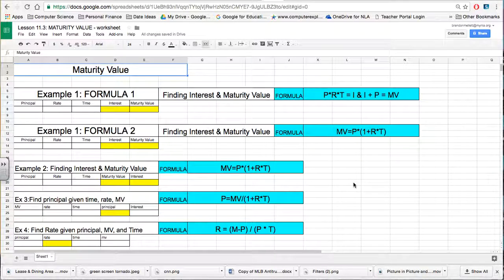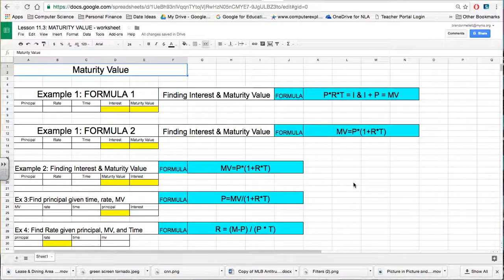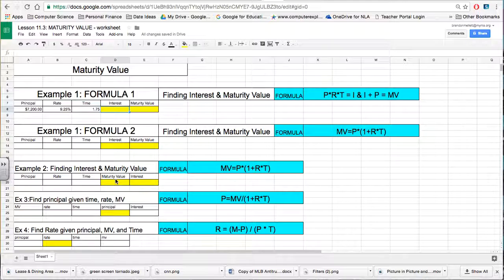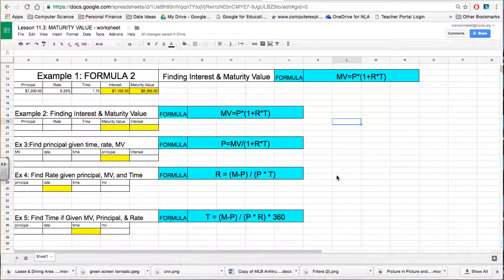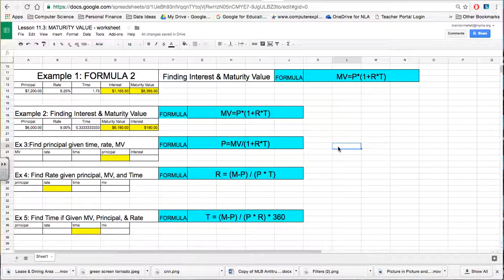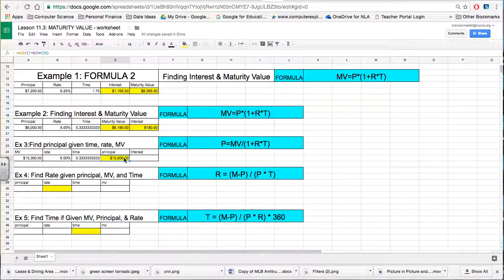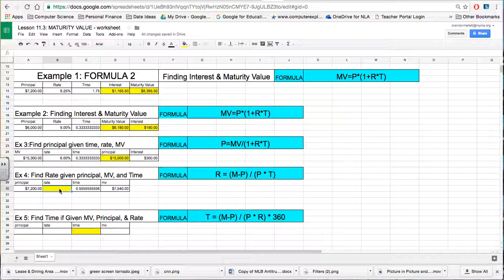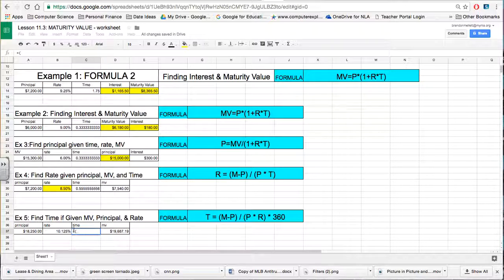L 11 3 Maturity Value